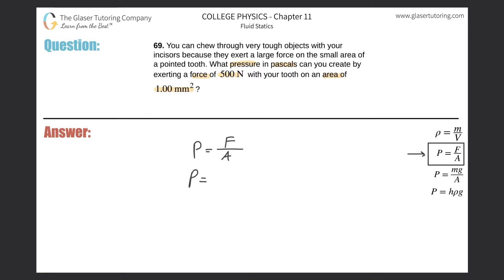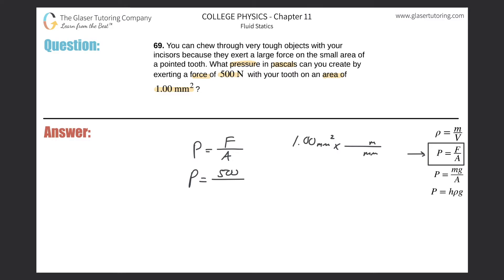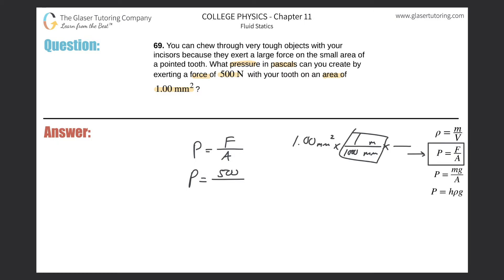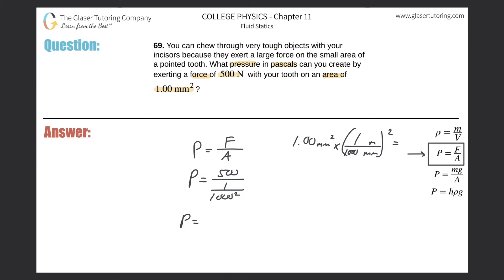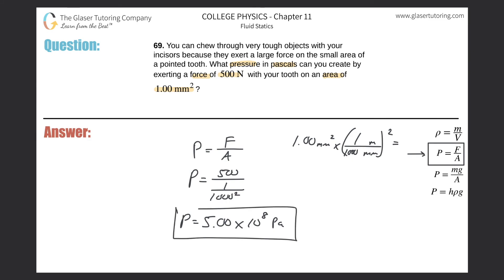11.69 | You can chew through very tough objects with your incisors because they exert a large force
You can chew through very tough objects with your incisors because they exert a large force on the small area of a pointed tooth. What pressure in pascals can you create by exerting a force of 500 N with your tooth on an area of 1.00 mm2?